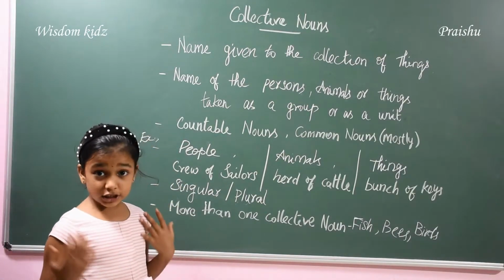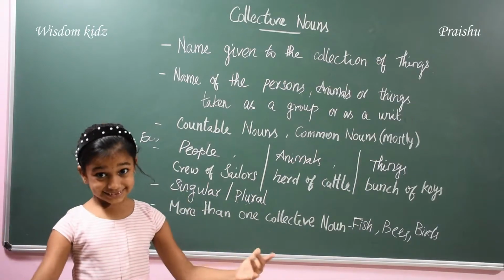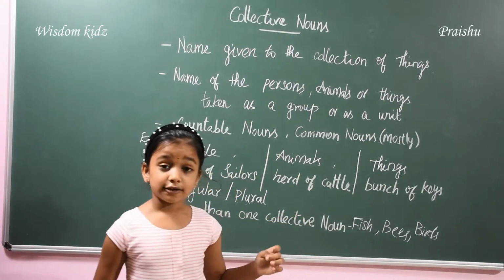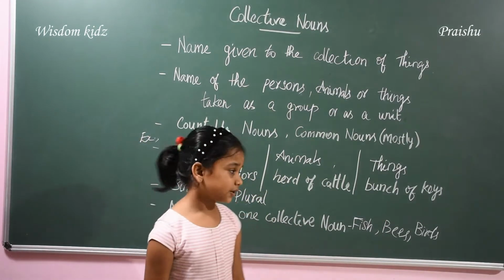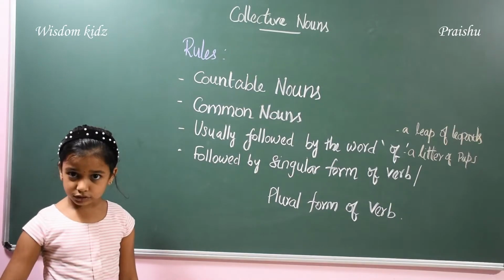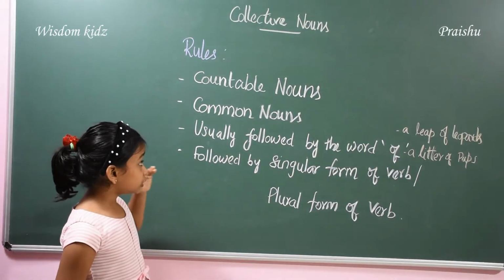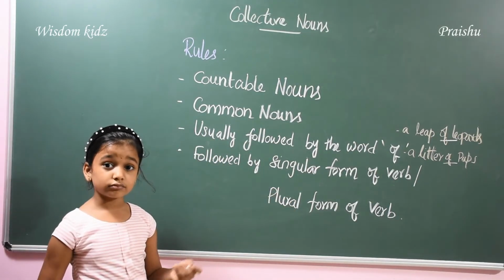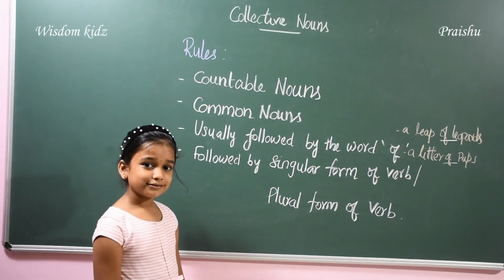English Grammar for School Children Types of Nouns Collective Nouns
Basic English Grammar_Types of Nouns_Collective Nouns_Kinds of Nouns
Collective nouns are names for a collection or a number of people or things.